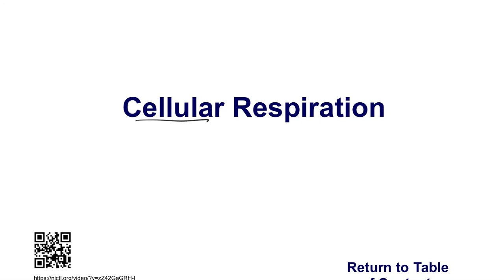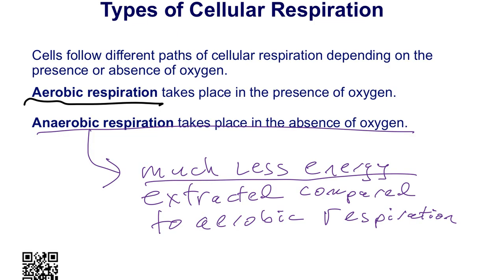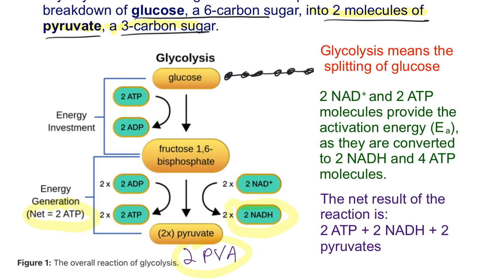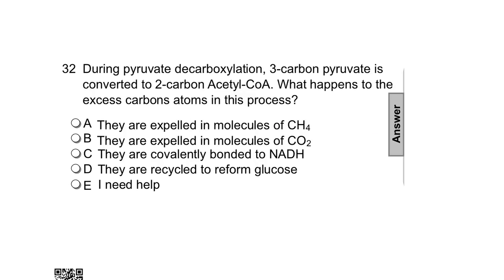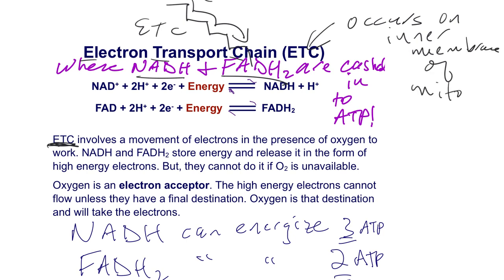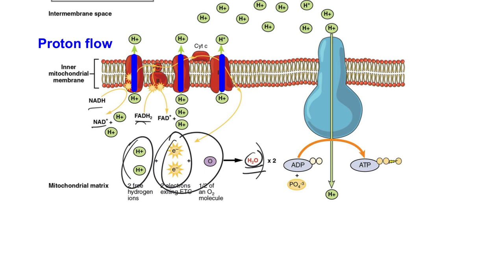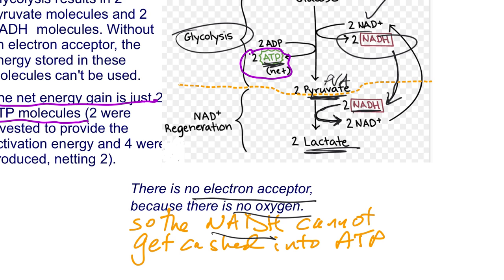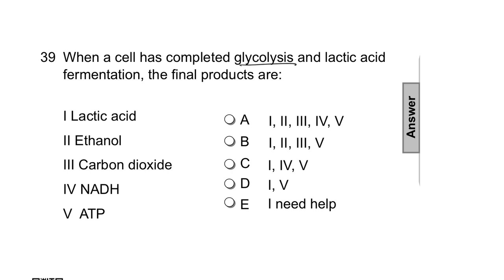Respiration SG NoyesExplains video